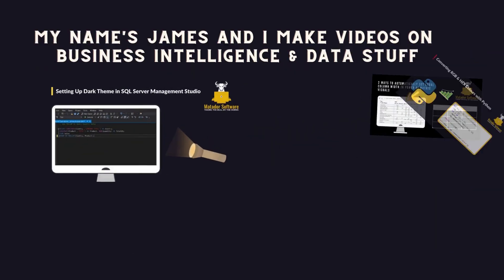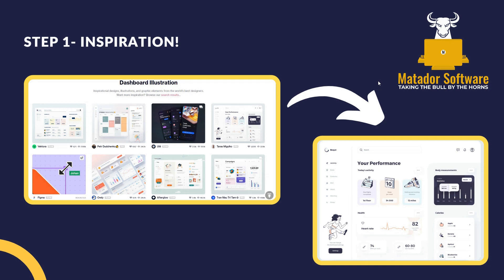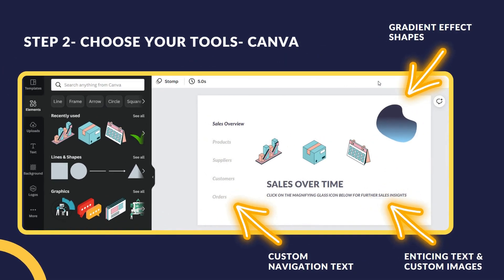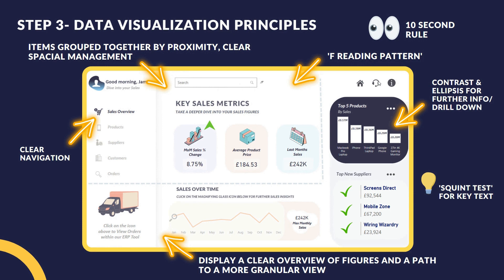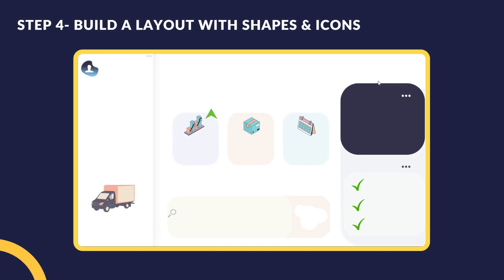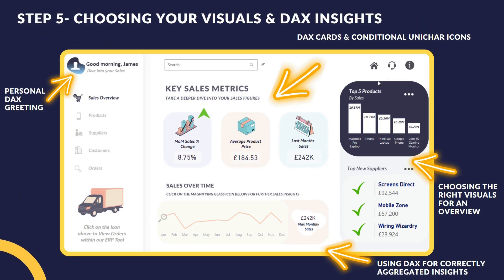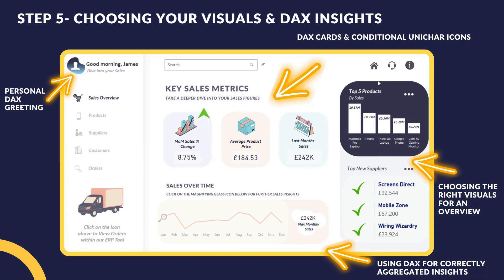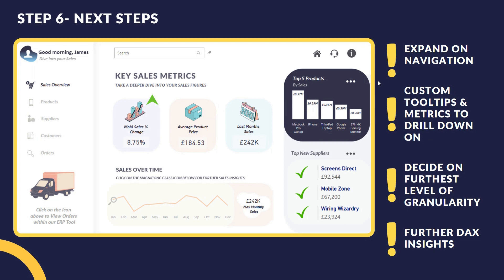Create a STYLISH & MINIMAL Power BI Dashboard in 6 SIMPLE Steps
In this brief video, I'll be showcasing six simple steps that you can follow to create a great Power BI Dashboard:

We'll look at where to source design inspiration & tools, how to implement Data Visualization best practices as well as layout tricks, adding Visualizations & DAX as well as next steps.